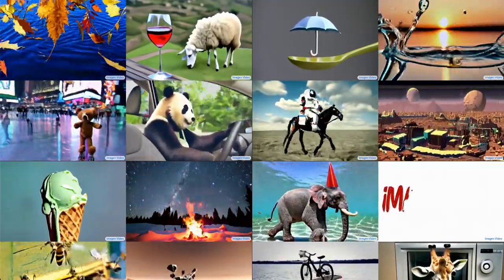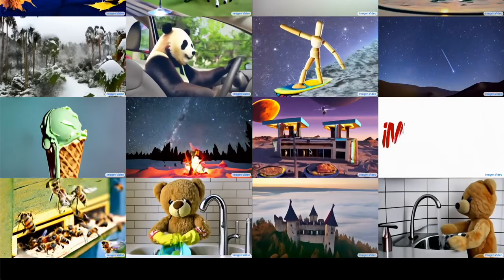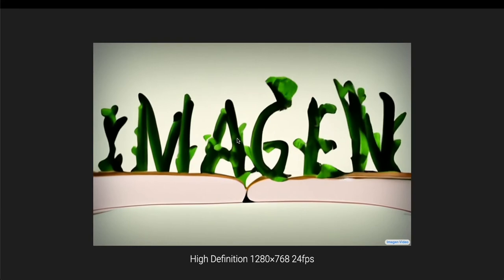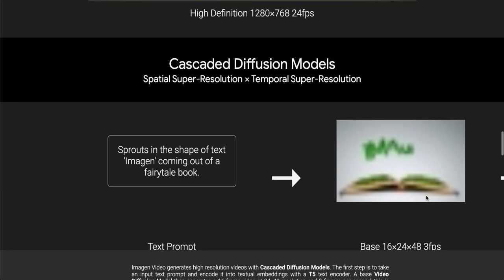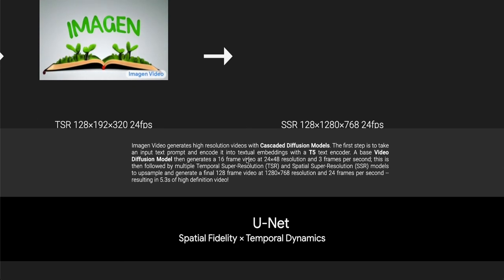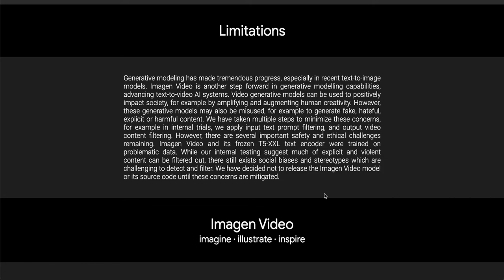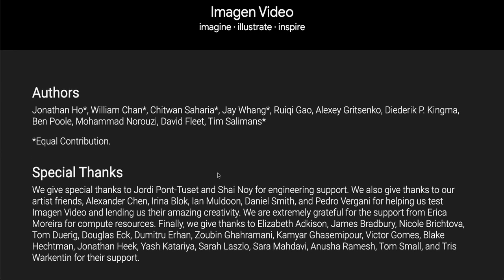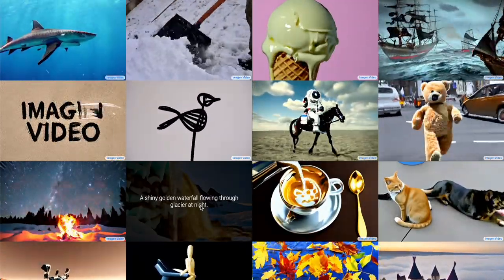Google Imagen AI: High Definition Video with Diffusion Models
Google has released a direct competitor to Meta's "Make a Video" paper.  Personally, I'm much more impressed with the temporal abilities of Google's newly released approach.  Their approach to AI "safety" is somewhat troubling and in my opinion will hinder the real abilities of this kind of AI.